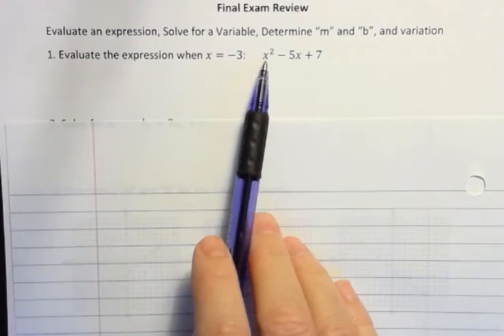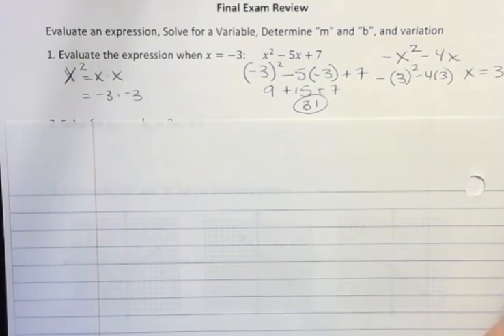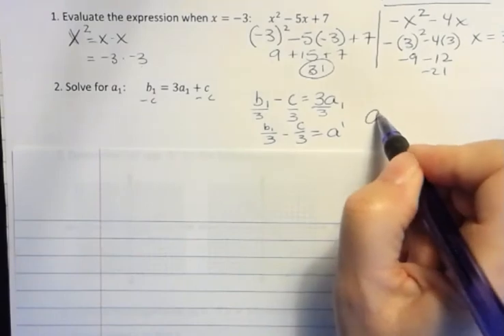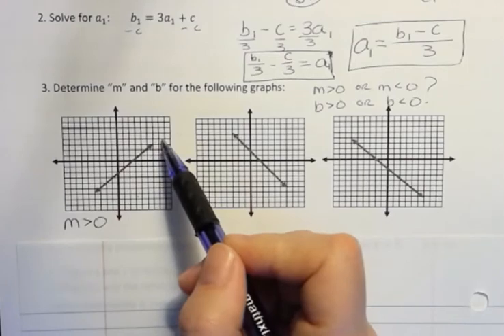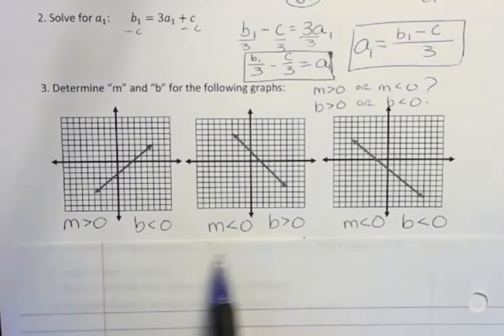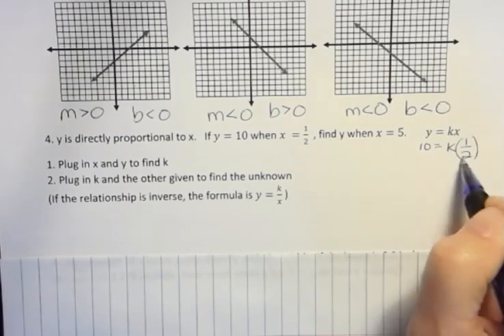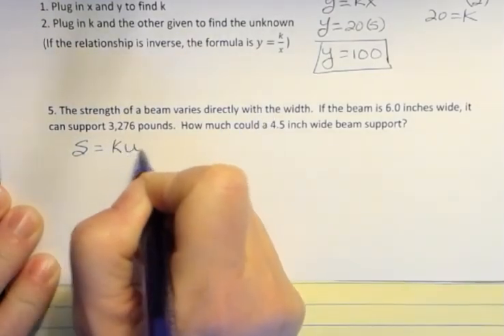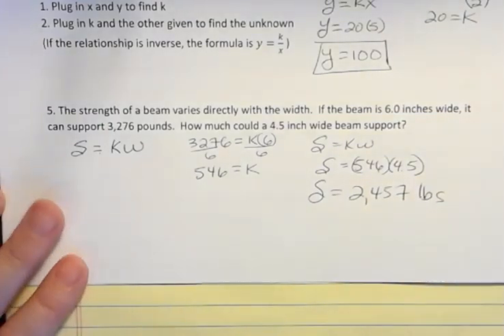Final Exam Review Part 1 (2018)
In this review video we evaluate an expression, solve a literal equation, determine 'm" and "b" from a graph, and solve direct variation problems.